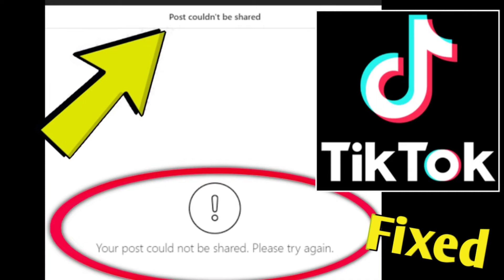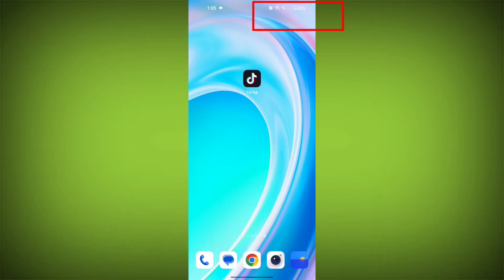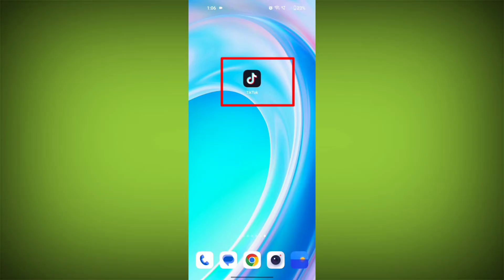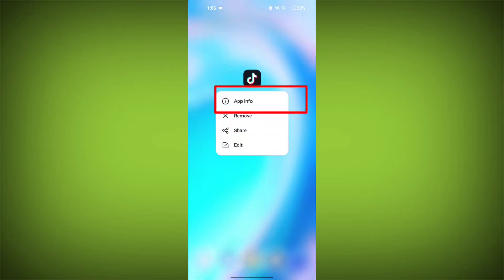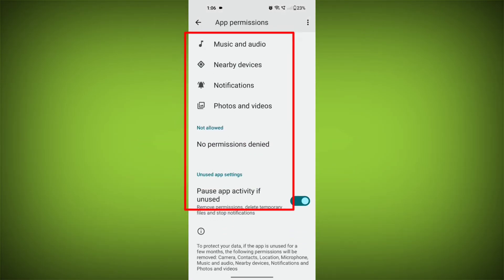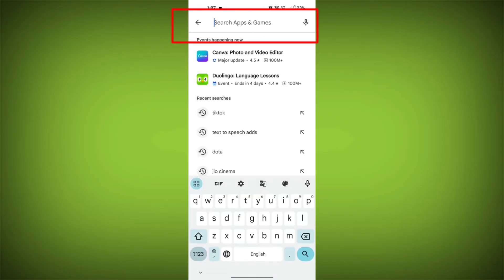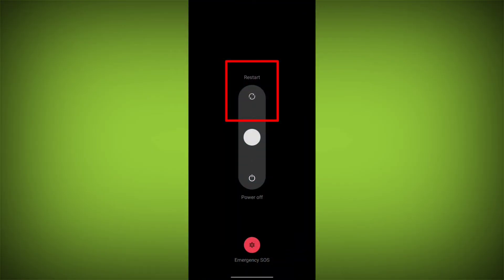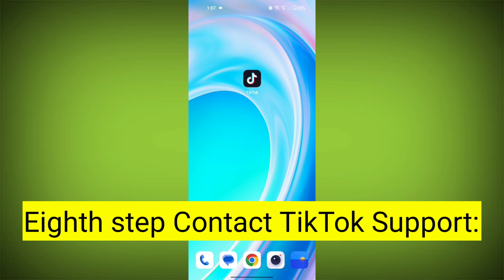How to Fix TikTok Error, Your post could not be shared. Please try again.